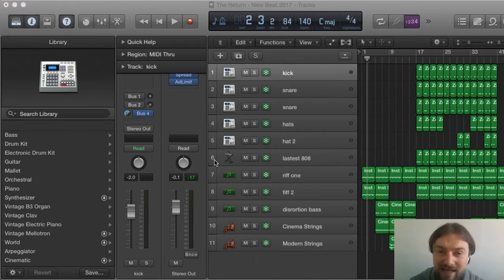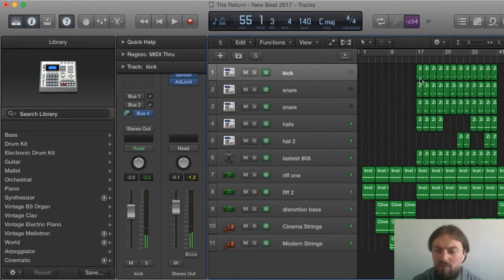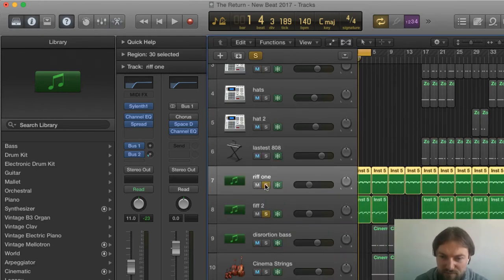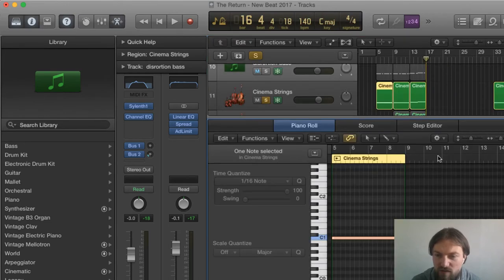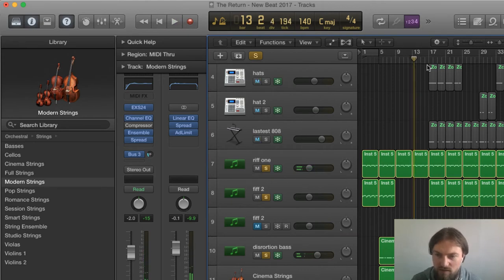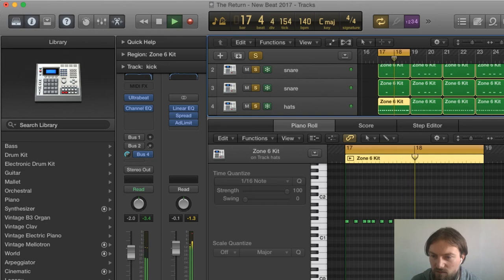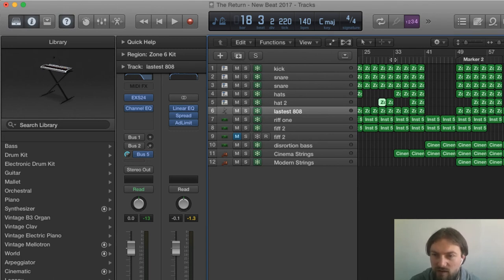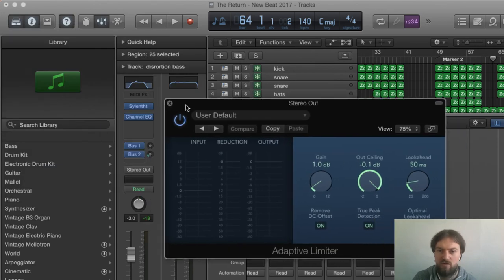Beat Making Tutorial - Making A Orchestral Trap Beat In Logic Pro X 🔥👈 ✅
In this beat making tutorial, you see how I make a rick ross Orchestral Trap Beat in logic pro x. 🔥👈 ✅
 I can also hear some other artist's on this beat, but just for argument sake, I can hear Rick Ross's vocal rap over this beat.

I call this an Orchestral Trap Beat because it has the orchestral strings for the hook but the main elements of the beat is that of a dark seedy trap sound.

The main 07:20 String Building The Mood of the beat giving it a dark and scary feeling.

The drums aren't that complicated but have a crisp and clean sound with the high hats doing most of the grunt work to give the rapper something to vibe to.

 Overall the beat is pretty simple and easy for any rapper to lay vocals over. Most rappers these days only want rap beats that they can shine too.

The kicks reall hit very hard so the main kick completely cut through a much softer 808 bass line.

Listening to the beat right now with some fresh ears I can hear the Southside and metro boomin instrumental influences from Drake's Album what a time to be alive.

Ledger
Time Sig 4/4
BMP 140
KEY C

03:45 Intro
04:13 Trap Scale melody
05:10 Layered Synths
05:55 Distorted Bass
07:00 String Building The Mood
07:25 Modern Orchestral Trap Strings
08:10 Trap Melody
09:01 Drum Pattern 🔈 Drums I Use
11:17 808 Bass Lime
12:01 Bassline EQ
12:55 Complete Orchestral Trap Beat Form

Links and Site Resources

Resources | Courses | Tools